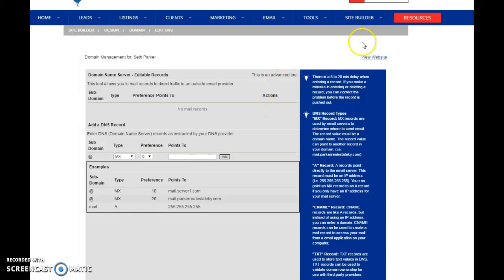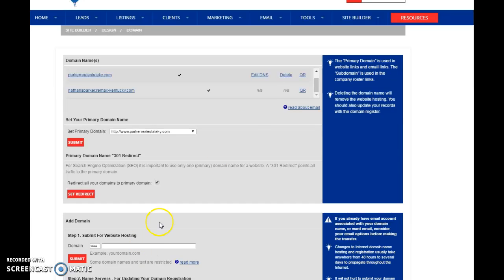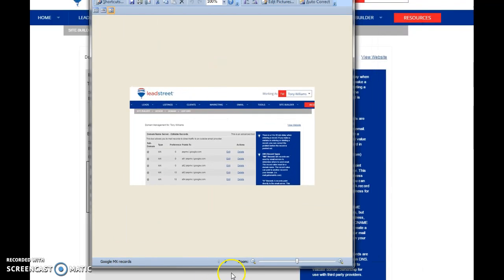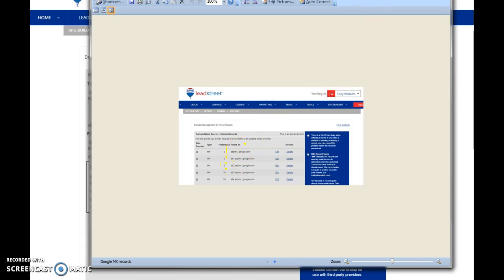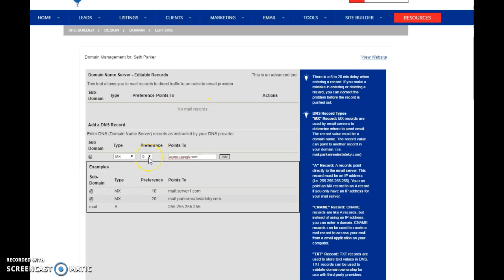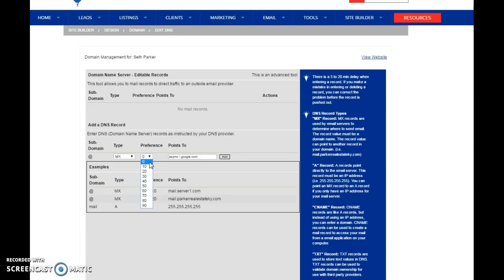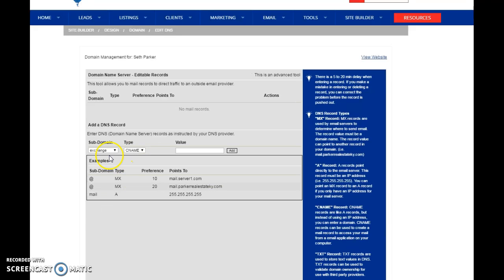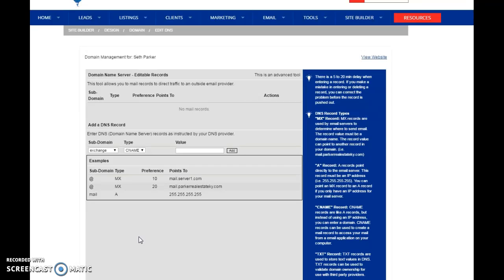Adding Google MX